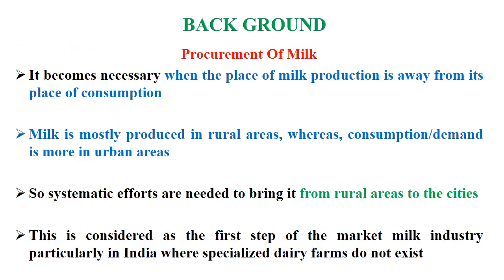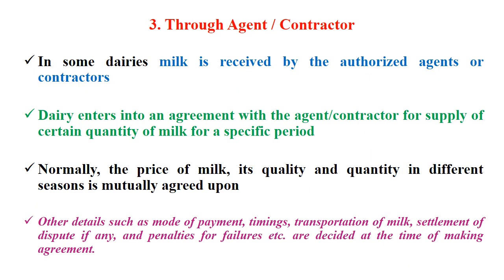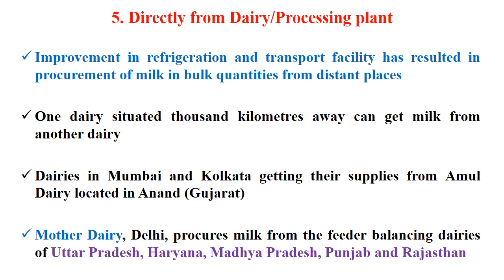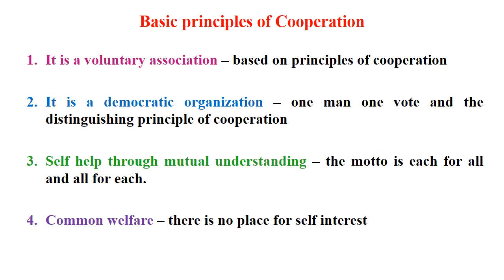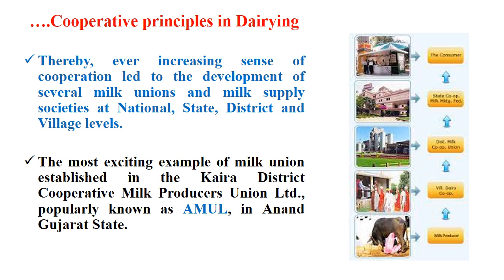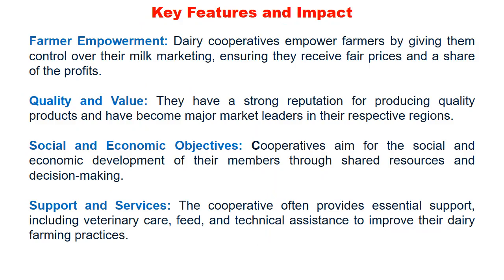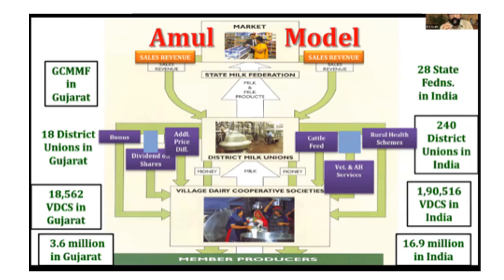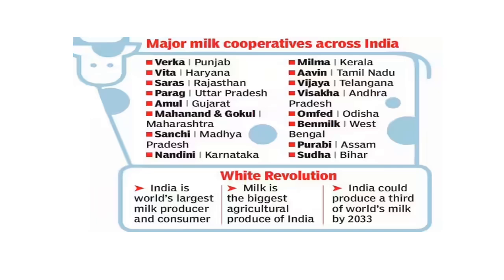Dairy Cooperatives: Prof. PK Mandal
Role of Cooperatives in Indian Dairy Development for the UG & PG Students (Vet/ LPT). Will also be useful for NET, ARS, UPSC and other Exams